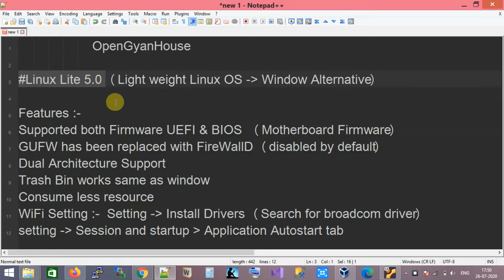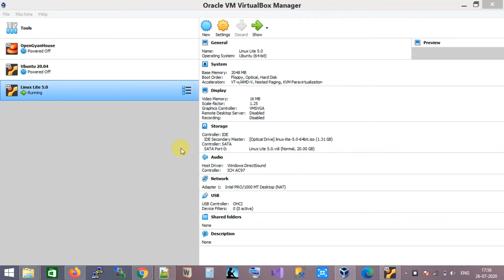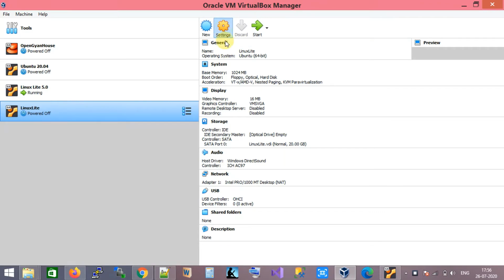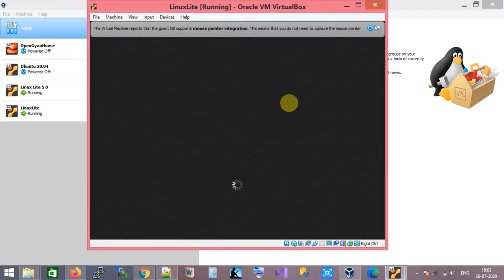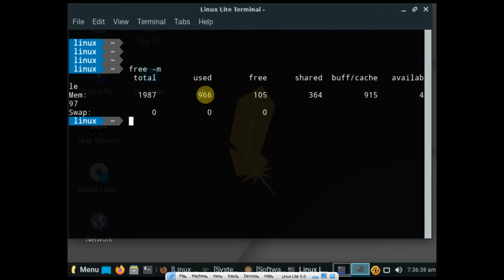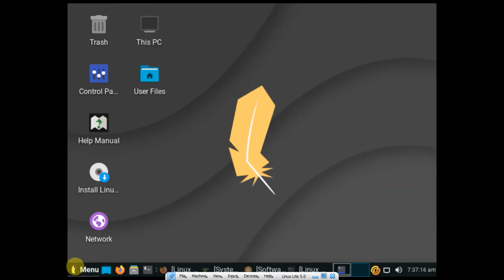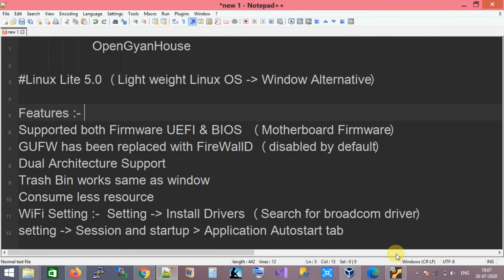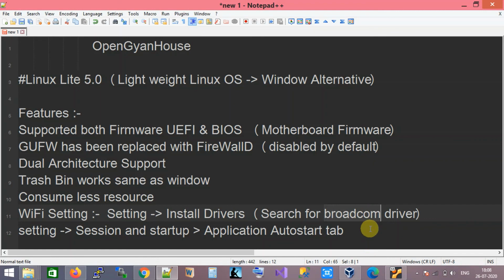How to install Linux Lite 5.0 || Linux Lite 5.0 setup & it's useful features || Why Linux Lite 5.0 ?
This Video is about Linux Lite 5.0 OS setup and it's useful features.

Installation :-

1) Download ISO from internet, Below mentioning the official website link for downloading the ISO

Click on download button, ISO size is approx 1.4GB

2) For installing of LinuxLite 5.0 on laptop user can use boot-able USB. For creating bootable USB from ISO use can use refus application/software.

3) Reboot your laptop and select the option "boot from USB".
For installation :- Please go through the video and follow the instruction.

4) For installation of Linux Lite on VirtualBox Please follow the video instruction.

Linux Lite 5.0 Features :-

1) Supported both the firmware UEFI & BIOS.
2) GUFW has been replaced with FireWallD (disabled by default).
3) Dual Architecture support.
4) Trash Bin works same as window.
5) Consume less hardware resources.
6) For WiFi setting verification :- setting - install drivers (search for broadcom driver)
7) For Installed application/software :- setting - software & updates
8) Boot startup application check :- setting - session & startup - application autostart tab
9) For network connection please check the network setting.